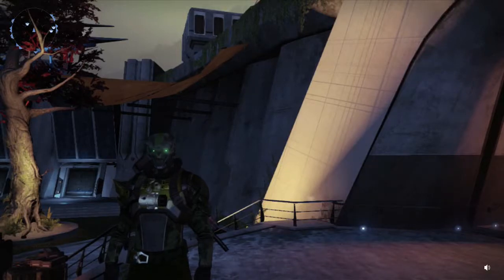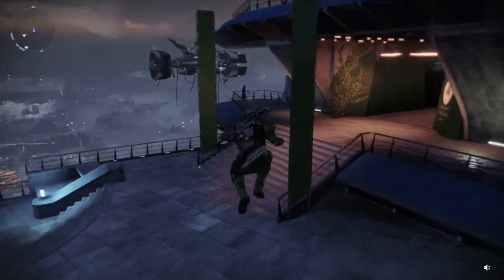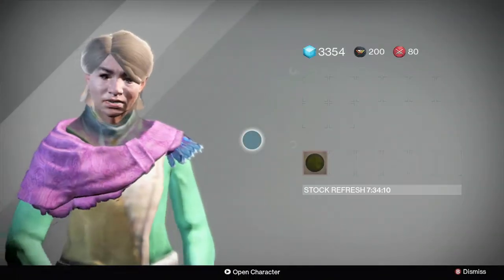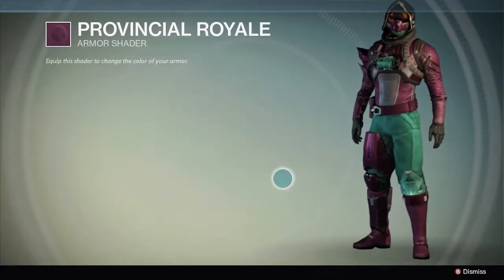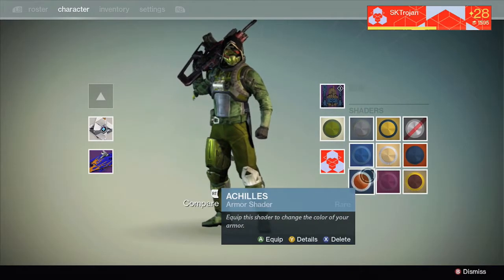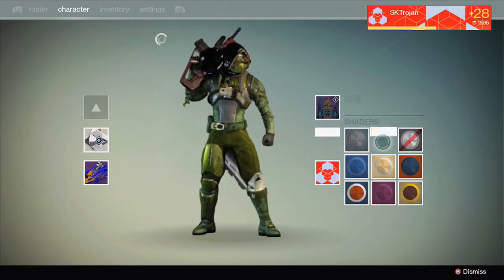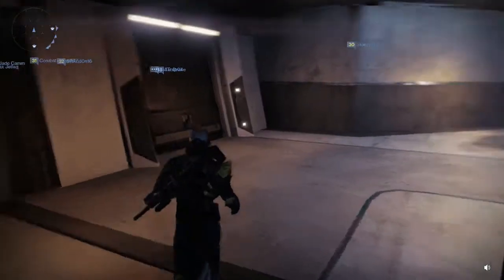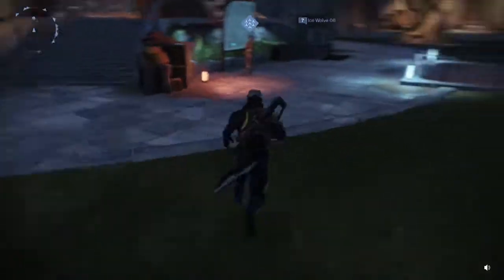How to get Shaders in Destiny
How to get Amazing shaders in destiny.

My name is SKTrojan and I upload funny and helpful gameplay videos that I like uploading. I can't believe that someone would actually read to the end of the description box. You deserve a high-five! (clap) Go get an Ice cream on me.